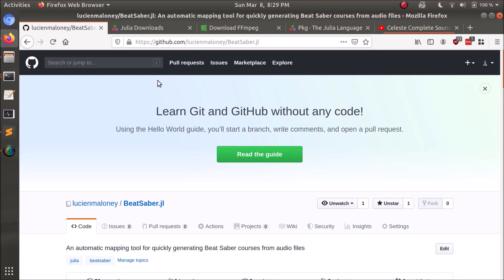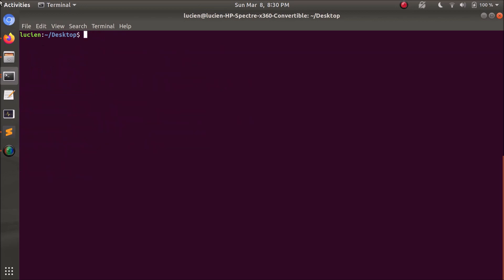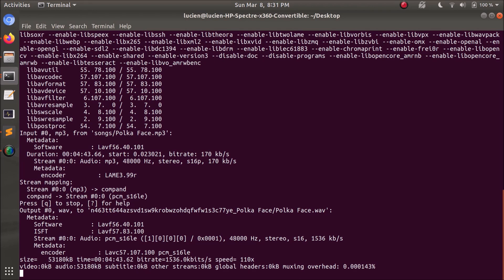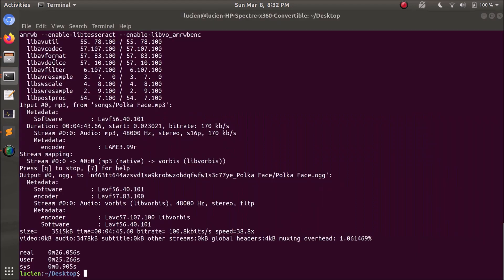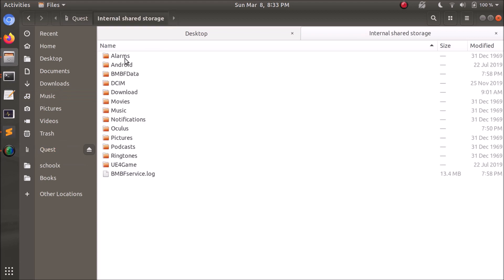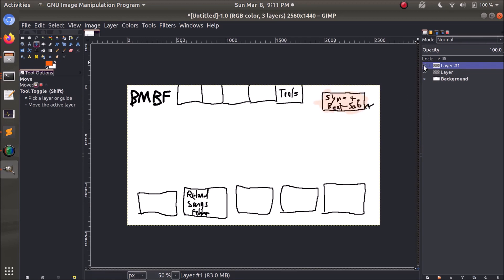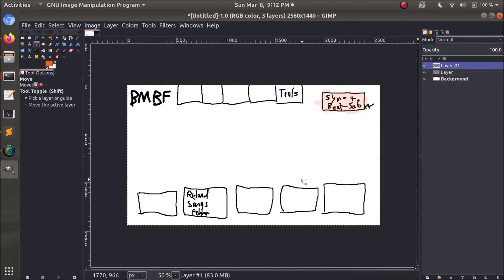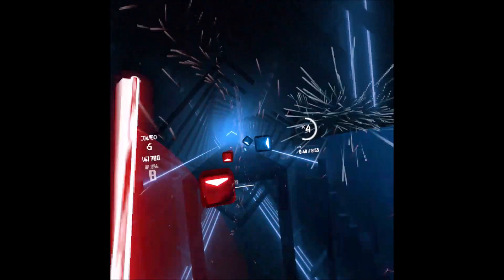Automatically Generating Beat Saber Maps Fast Using Julia